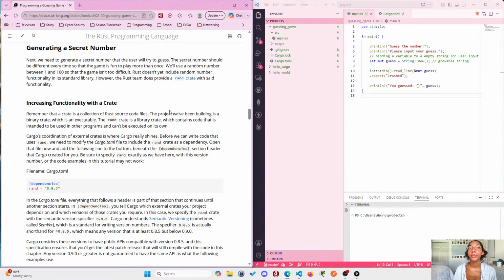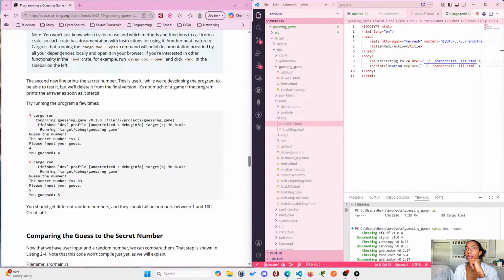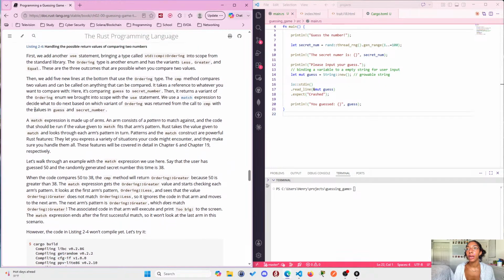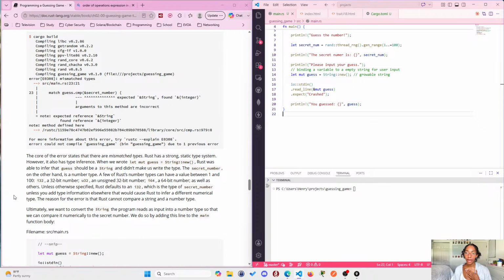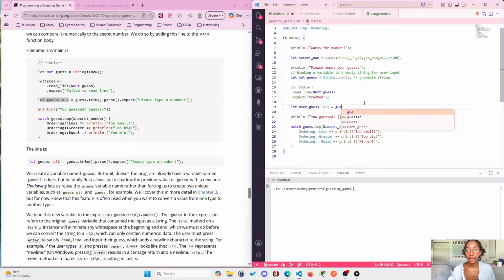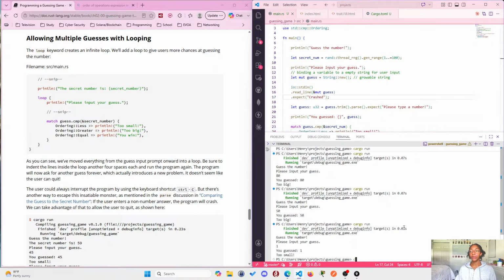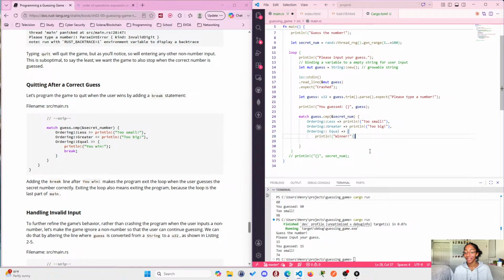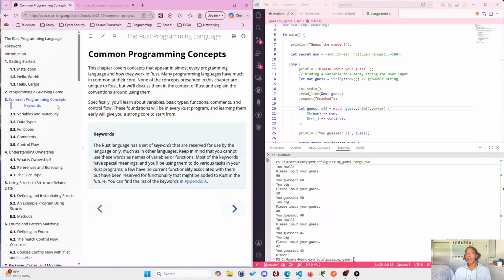Error 404 Ep. 3: Guessing Game (Part 2)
Starting my Rust journey by working through Chapter 2 (part 2) of The Rust Programming Language. Follow along as I learn, code, make mistakes, and level up one chapter at a time. 🦀✨